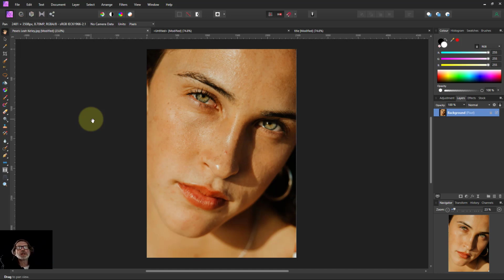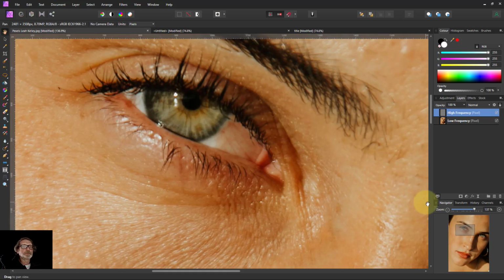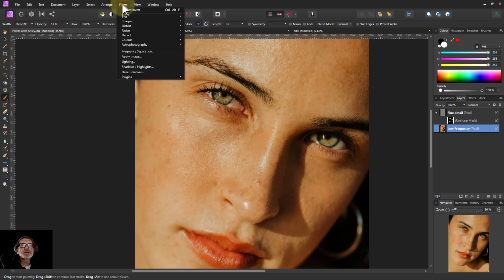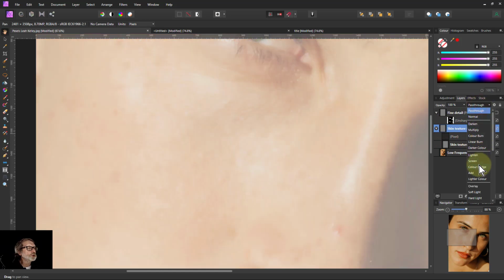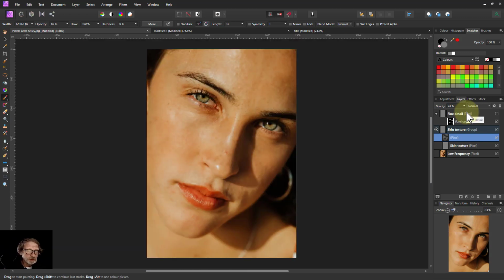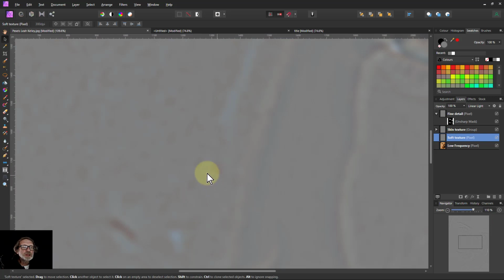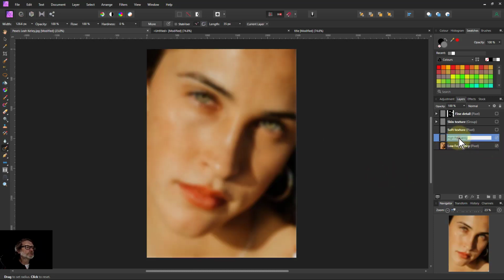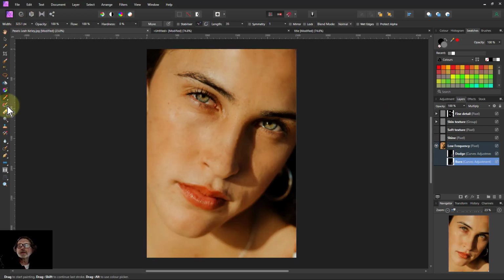Stacked Frequency Separation for Powerful Detail Control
Frequency Separation selects by detail, separating the image into two layers, of fine detail ('high frequency') and more blurred detail ('low frequency'). Stacked Frequency Separation creates multiple layers, which lets you separately edit many different items in limited bands of detail.

Photo credit: Pexels - Leah Kelley